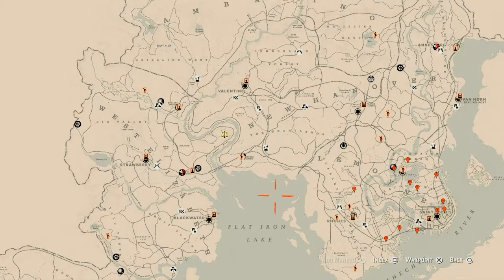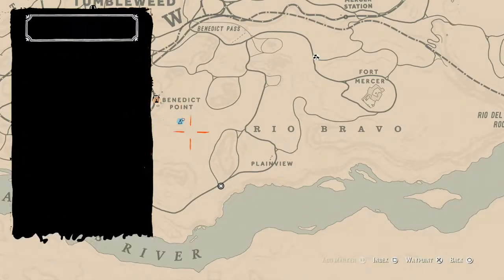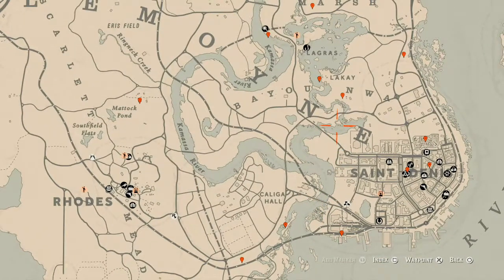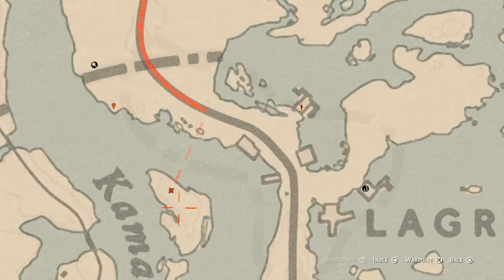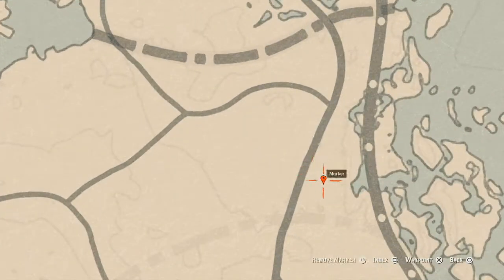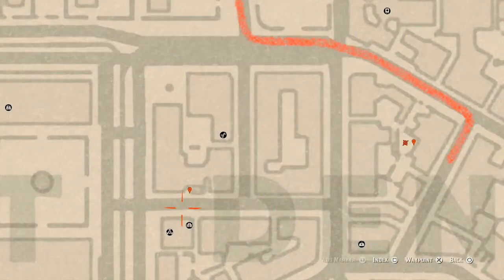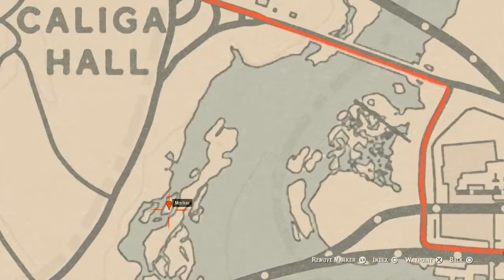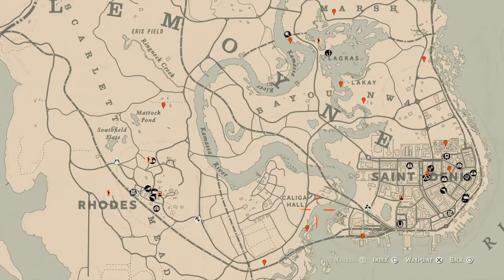Red Dead Redemption 2 Daily Cycle Update For Mar.19th 8pm EST until Mar.20th 8pm EST